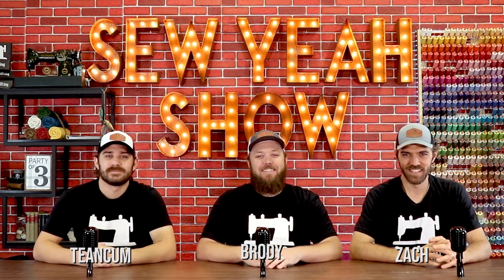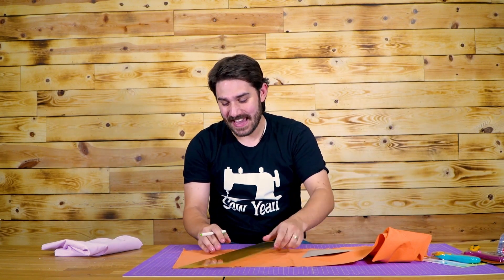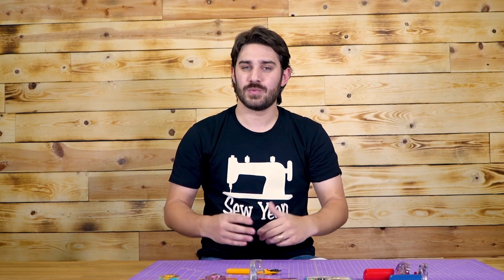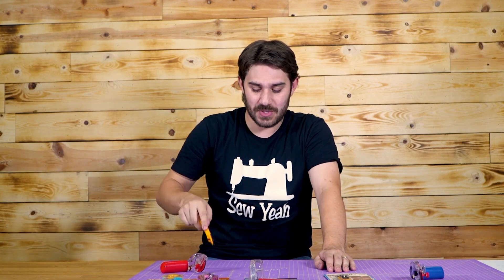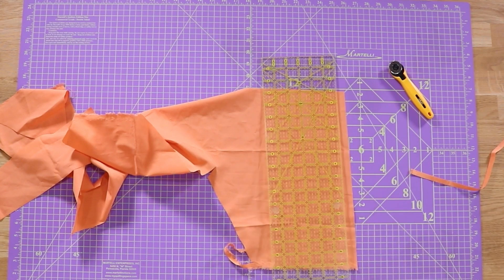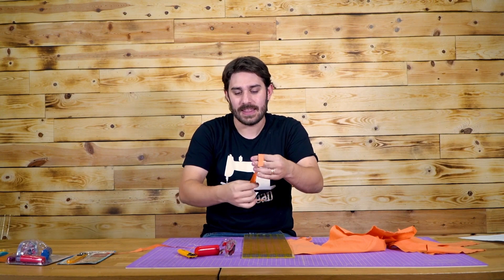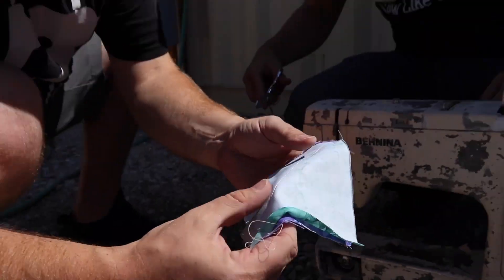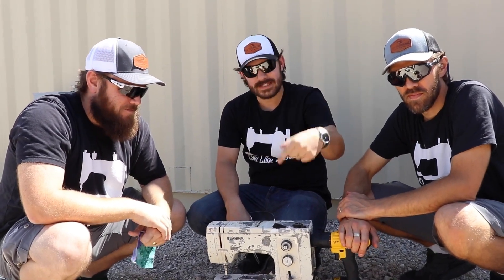The Sew Yeah Show - Episode 9 | Season 1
After much delay, The Sew Yeah Show - Episode 9 is up!
 This month watch the Bros test a Bernina against...concrete? in Will It Sew.
Learn the history of rotary cutters in Tips With T
Make some spin art with Zach in Fabric-Aided.
PARTICIPATE IN A VERY SPECIAL SERVICE OPPORTUNITY in THE DAD CHALLENGE!